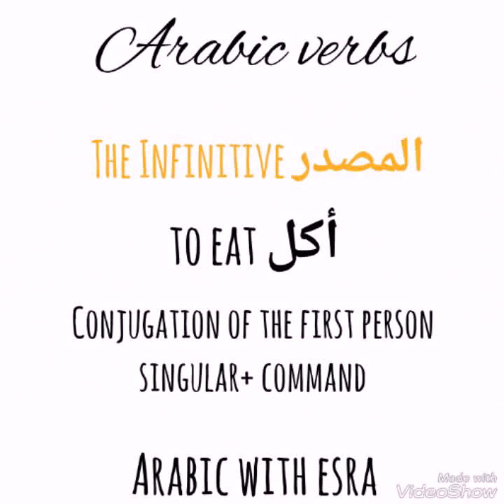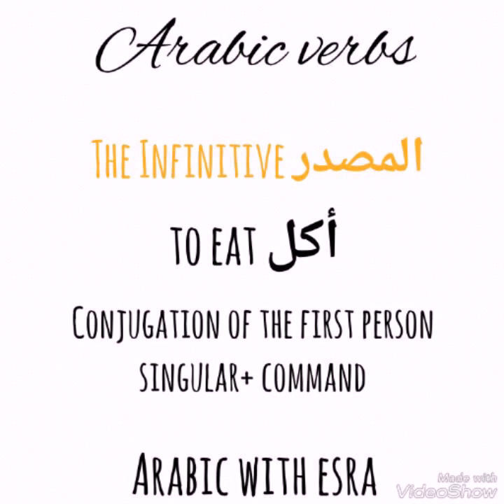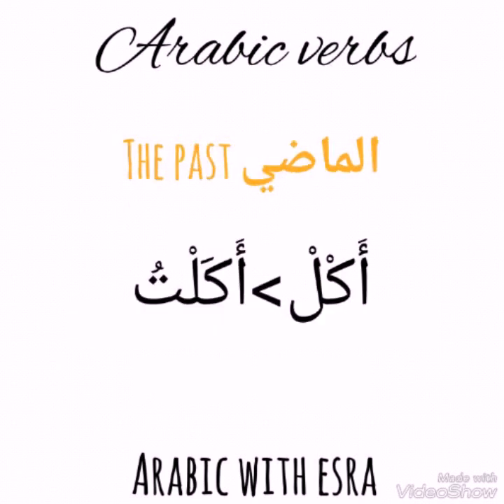ARABIC VERB CONJUGATION - TO EAT 1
اهلا hello

let's continue with verb conjugation.
let's start conjugation with the first person singular.
for example the infinitive 'to eat' اكل

for past tense add taa with damma at the end اكلت

for present tense add alef at the beginning and damma at the last letter اكل

now, you can say that the infinitive and the present tense are the same but this is not the case because alef in present tense  is much longer than the one in the infinitive because it's two alefs.

for future add seen at the beginning of the present tense verb ساكل
or سوف before the present سوف اكل

to command a male to eat, remove the alef and add damma at the kaf كل
for a female, add yaa at the end كلي